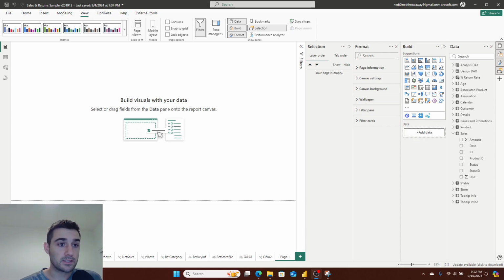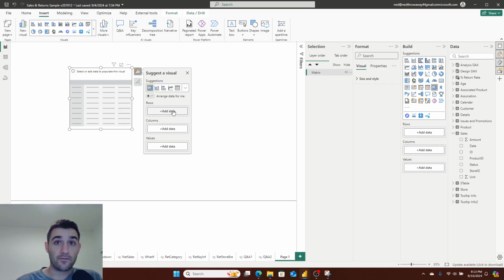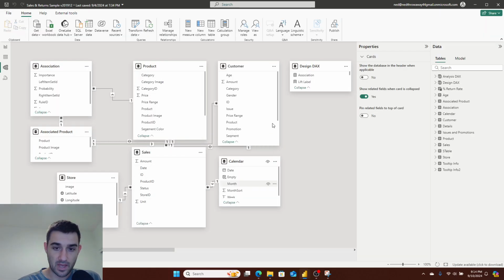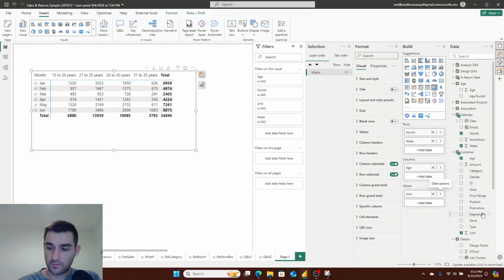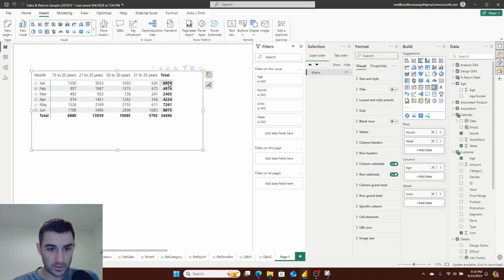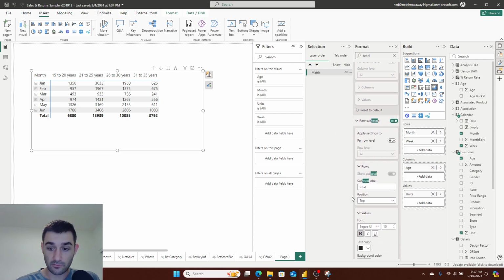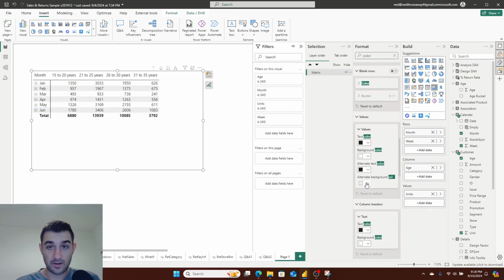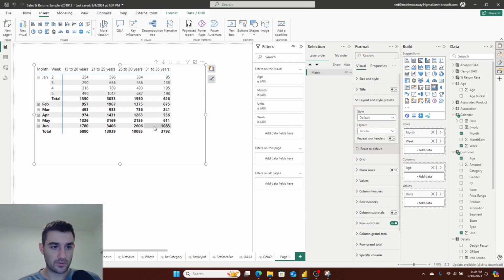Learn how to use the Matrix visual in Power BI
In this video I show you how to build a matrix visual in Power BI. The matrix visual is Power BI's equivalent of a pivot table.